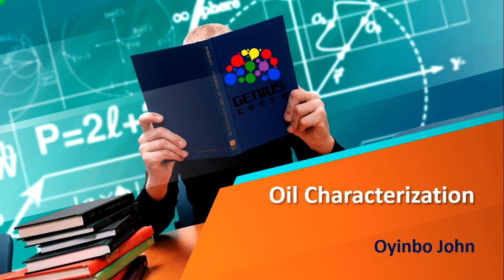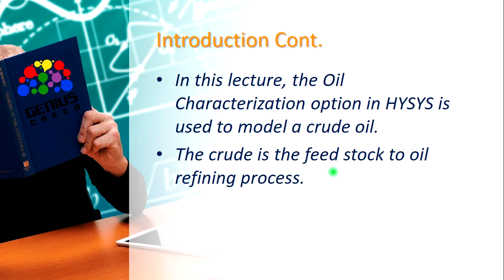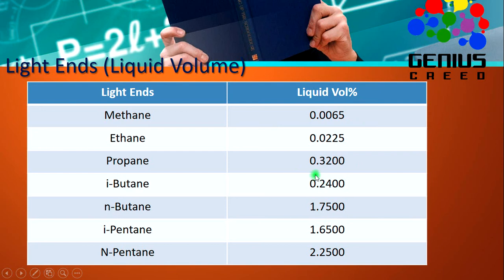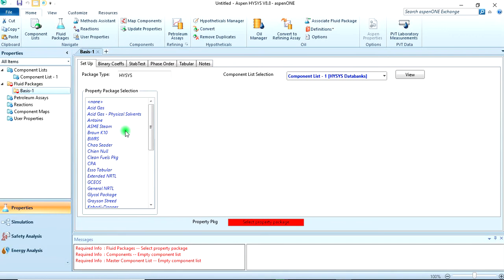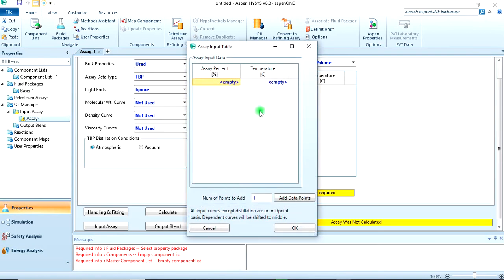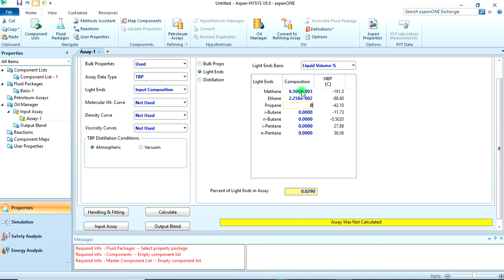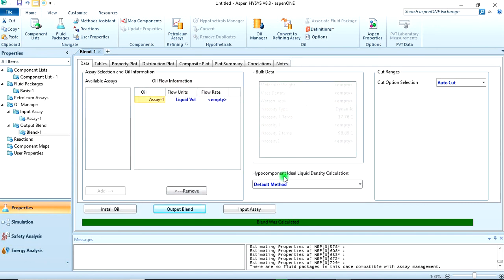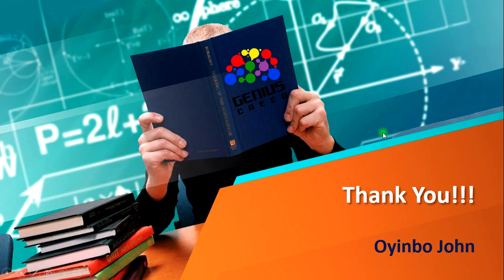01 Aspen HYSYS: Oil Characterization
The petroleum characterization method in HYSYS will convert laboratory analyses of condensates, crude oils, petroleum cuts and coal-tar liquids into a series of discrete hypothetical components.
These petroleum hypo components provide the basis for the property package to predict the remaining thermodynamic and transport properties necessary for fluid modelling.
HYSYS will produce a complete set of physical and critical properties for the petroleum hypo components with a minimal amount of information.
However, the more information you can supply about the fluid, the more accurate these properties will be, and the better HYSYS will predict the fluid's actual behaviour.
In this lecture, the Oil Characterization option in HYSYS is used to model a crude oil.
The crude is the feed stock to oil refining process.
LEARNING OUTCOME;
Once you have completed, you will be able to use the Oil Characterization option in HYSYS.